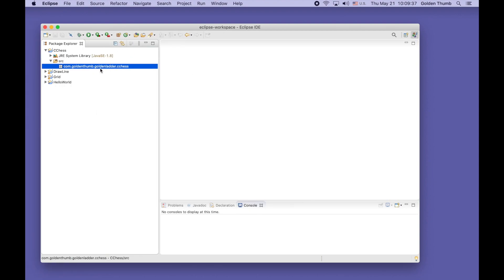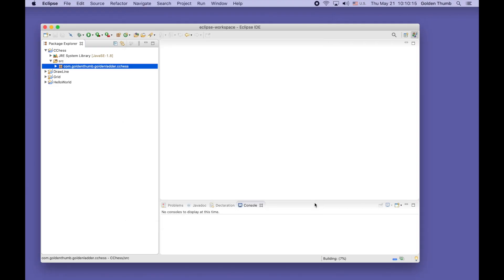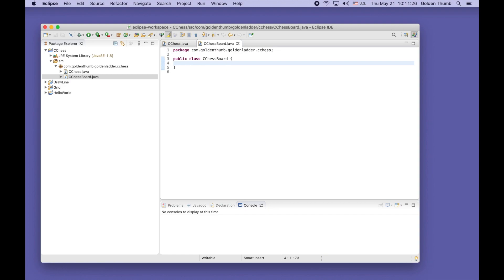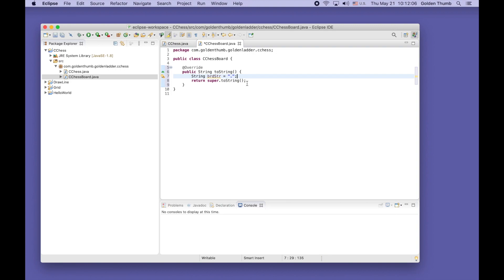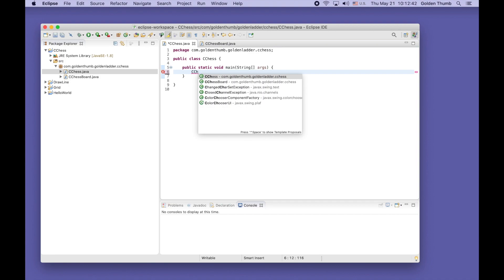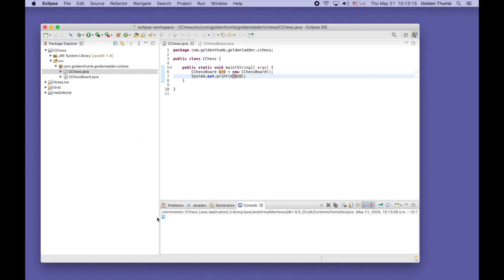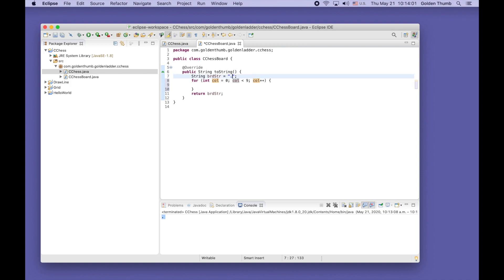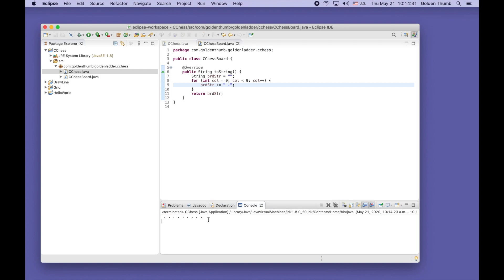Java CChess 1 | Printing the empty board on Eclipse console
We learn Java for loop and for loop inside another for loop by printing out a 9x10 cchess board. There is a corresponding tutorial on Medium